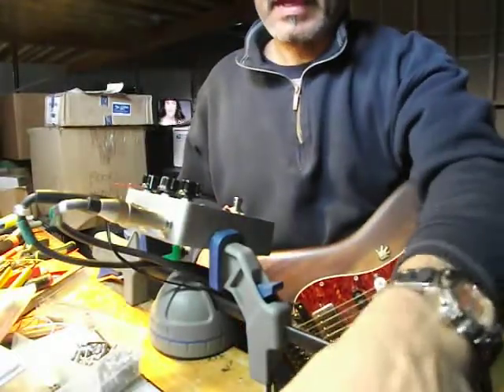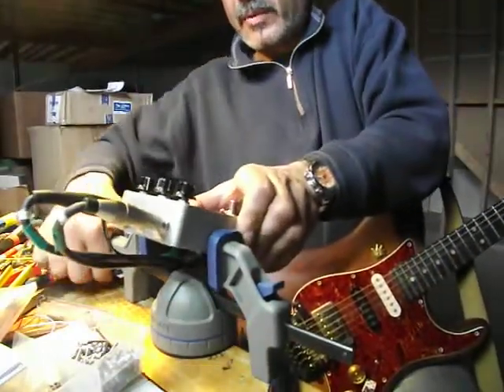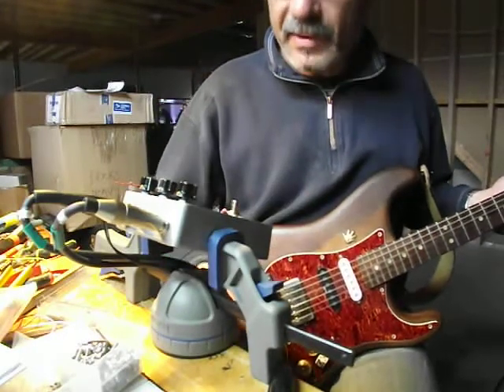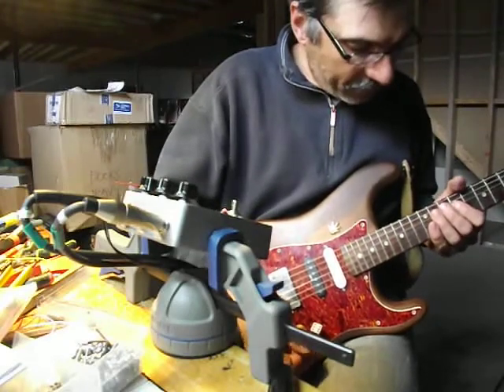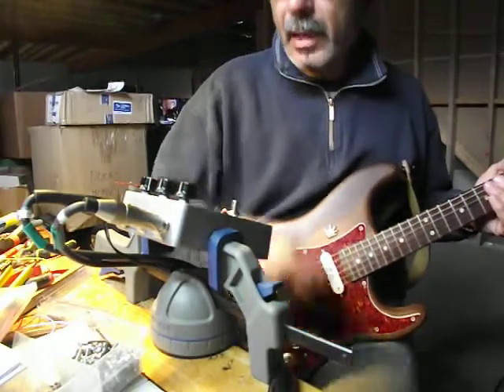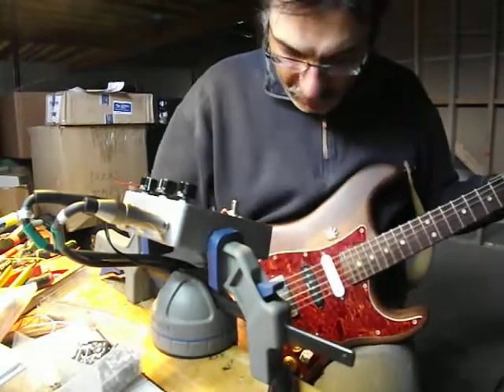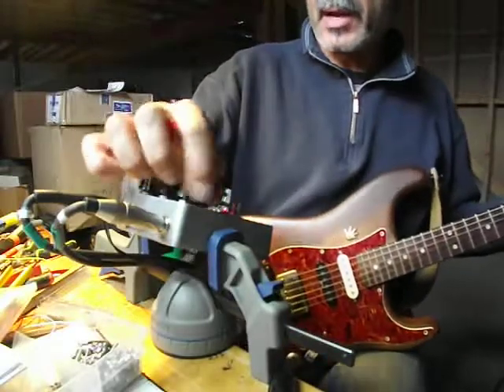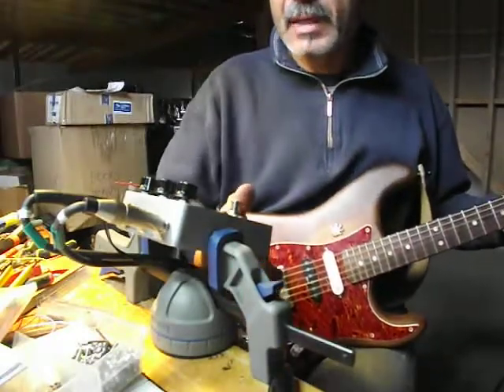Photonic Superfuzz.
Transistor array Superfuzz. TPQ2222, and a 2SC1583 in the octave section. 1N450 diodes for clipping. The diodes are Sylvania's, and are HUGE. Real Cold War looking. Details at diystompboxes.